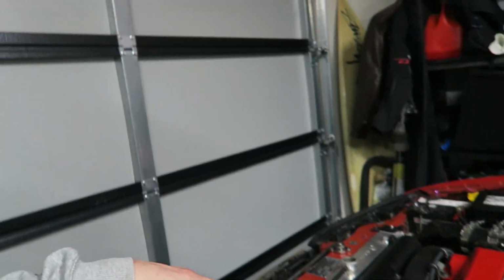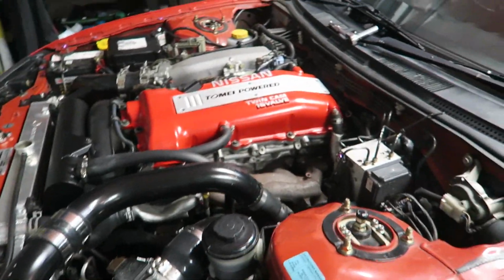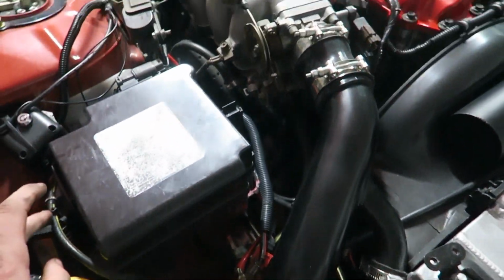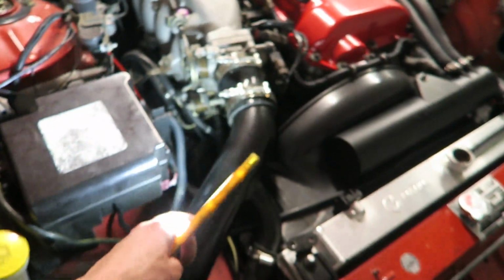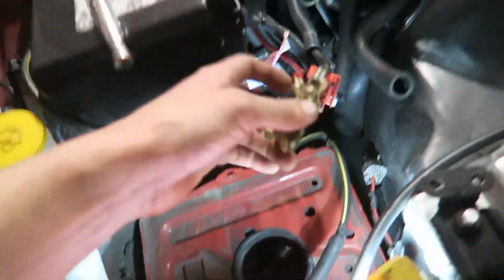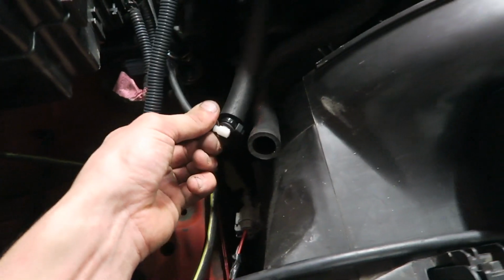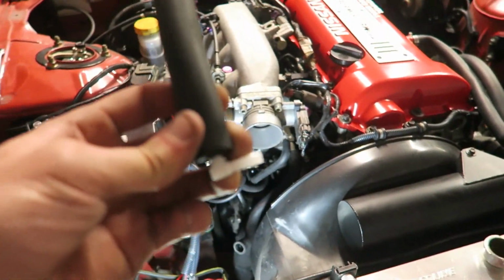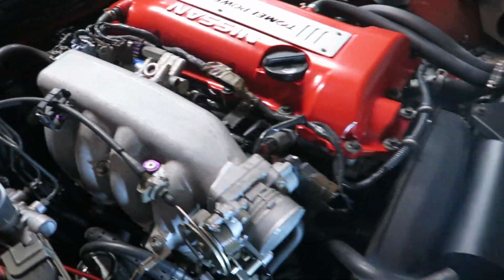S15 Teardown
Tearing down the S15, Getting rid of some of the old parts to make ways for the new ones.